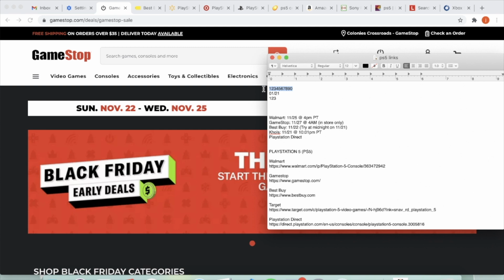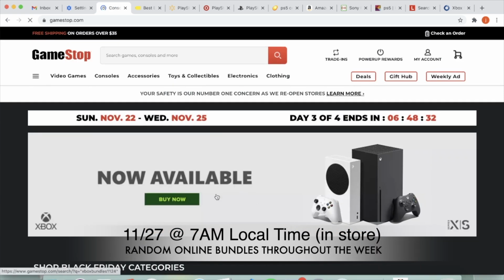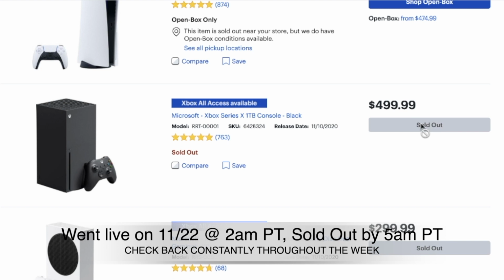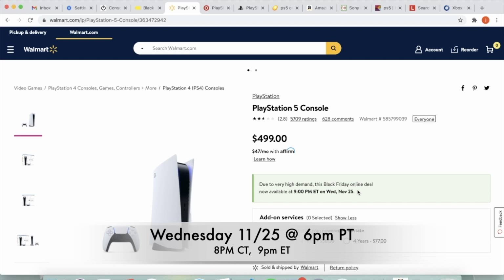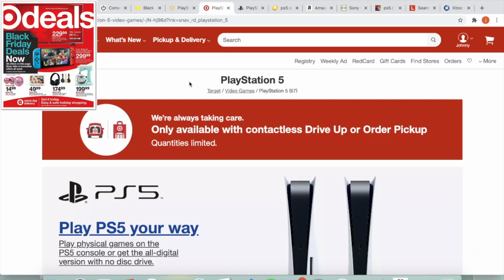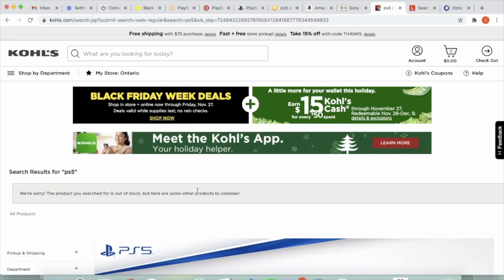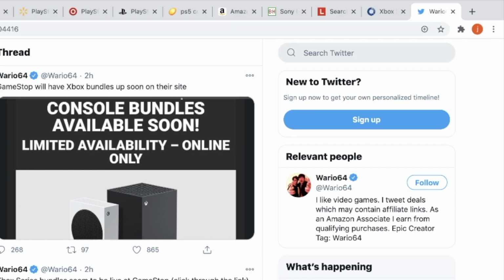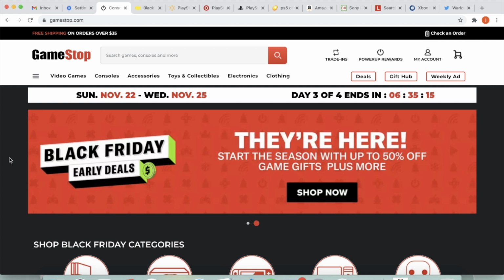Helping You Secure a Ps5 / Xbox S X with these Tips and Tricks | Online Store Info and Time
Still couldn't secure your Ps5 or Xbox Series X yet? Here are all of the current info on store times, dates, and when they will be available.

Check my pinned comments for updated times and rumors as they come in.

Also follow Wario64 on Twitter for the latest info on live drops.

Drop Dates and Times
Walmart: Wednesday 11/25 at 6pm PT,  8pm CT,  9pm ET

GameStop: Friday 11/27 at 7am your local time (in store campout/buy), Random online bundles throughout the week

All other stores, check online throughout the week. BestBuy has been making random live drops.

PS5 Links

GameStop (click on banner on frontpage, Ps5 and Xbox random drops)

Best Buy (click on video games link from front page, random drops)

B&H Photo

Xbox Series X | S Links

GameStop (click on banner on frontpage, Xbox and Ps5 random drops)

B&H Photo

Please LIKE and SUB and help me reach my 20K Sub goals :]